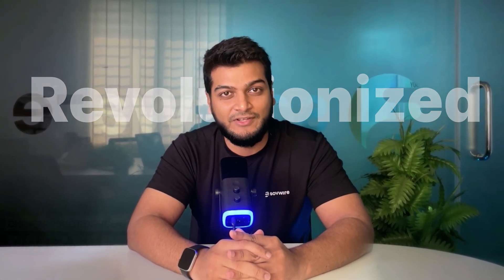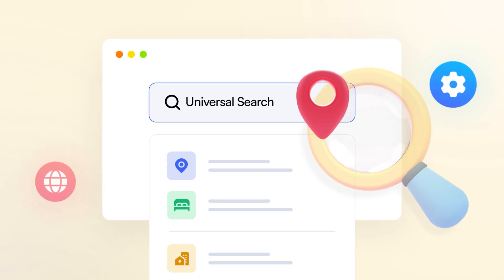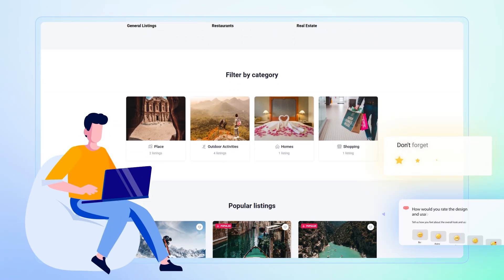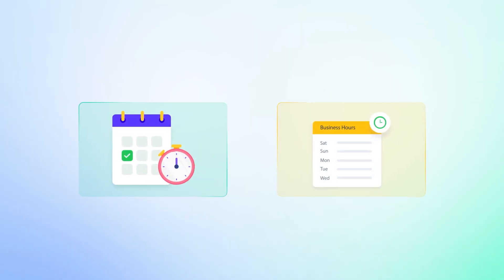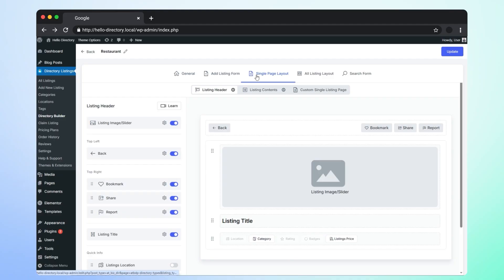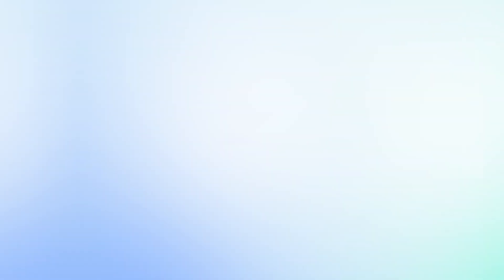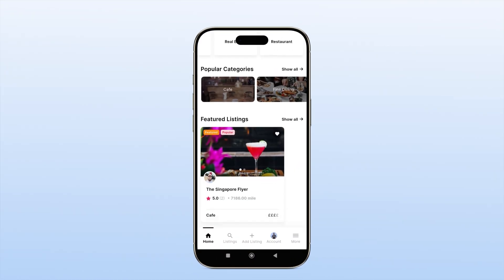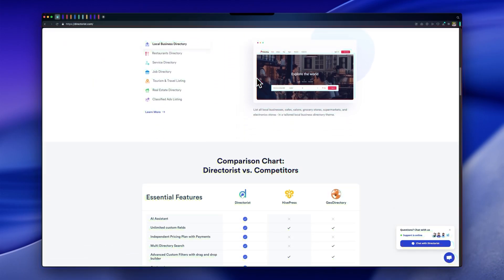Directorist 2025 | In The Age of AI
Directorist Overview 2025 | The Year We Transformed the Directory Business Forever

2025 is here — and Directorist just reinvented what a directory business can be.
This is not just a plugin update.
This is a complete transformation of how entrepreneurs build, scale, and automate directory websites in the age of AI.

In this cinematic overview, the Directorist team walks you through everything that changed — from the core engine to brand-new extensions, AI capabilities, and the next-generation mobile app.

🔥 1. Four Game-Changing Extensions (All New in 2025)

✔ Directorist Analytics — Top listings, user behavior, and revenue insights
✔ Universal Search — Search everything from one powerful bar
✔ Search Alert — Automatically notify users when the right listing appears
✔ Advanced Review — Multi-criteria ratings + images for maximum trust

⚙️ 2. Core Rebuild — Faster, Smarter & Ready for AI

✔ New Taxonomy System → Clean URLs + SEO boost
✔ Builder Redesign → Cleaner, modern UI
✔ Schema Integration → Enhanced search engine visibility
✔ REST API v2 → Developer-ready, app-ready
✔ Instant Search Optimization → Lightning fast
✔ Security & Performance upgrades

📱 3. What’s Coming Next

✔ Directorist AI Pro — Your personal AI web designer
✔ Brand-new Mobile App — Rebuilt from scratch for native performance
✔ Pricing Plan Extension — More power, flexibility & revenue options

🌎 A Vision for the Future

With 20,000+ businesses worldwide, Directorist continues to grow into the most powerful directory ecosystem on WordPress.
2025 marks the beginning of a new era — and you’re invited to build it with us.